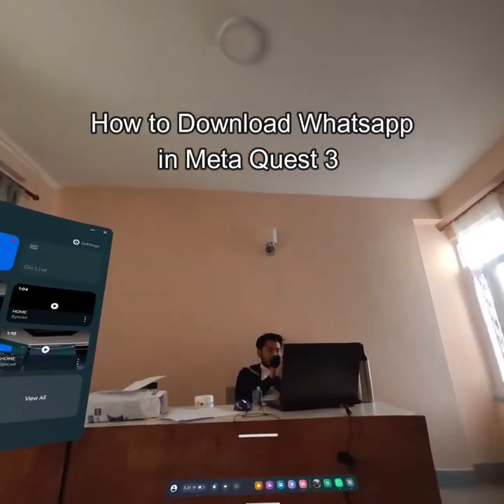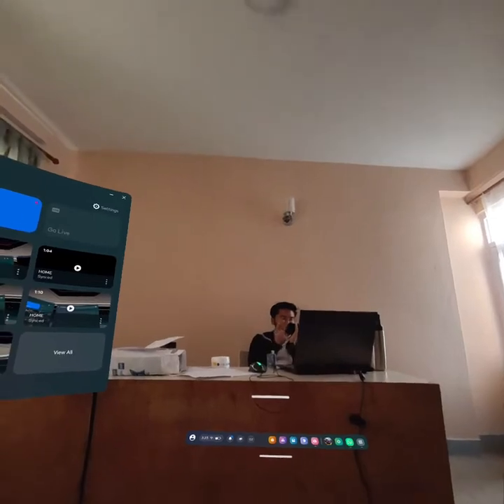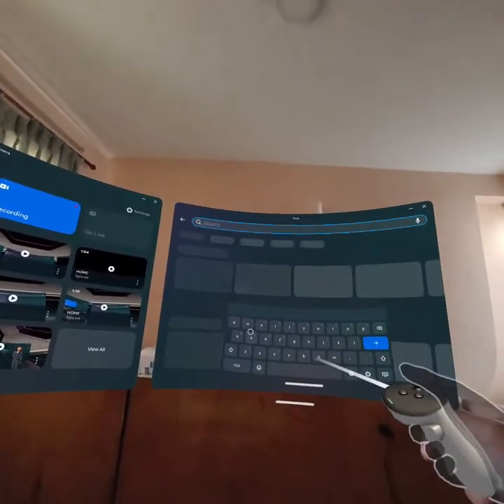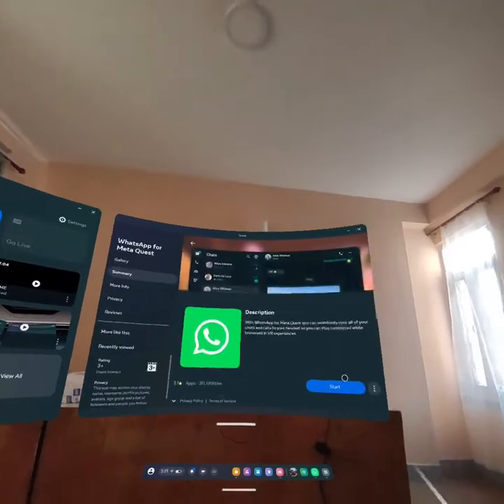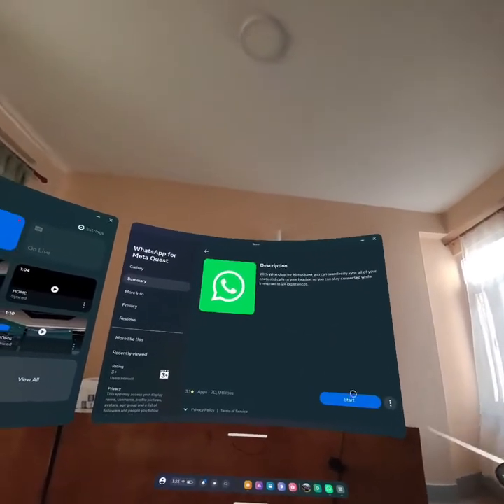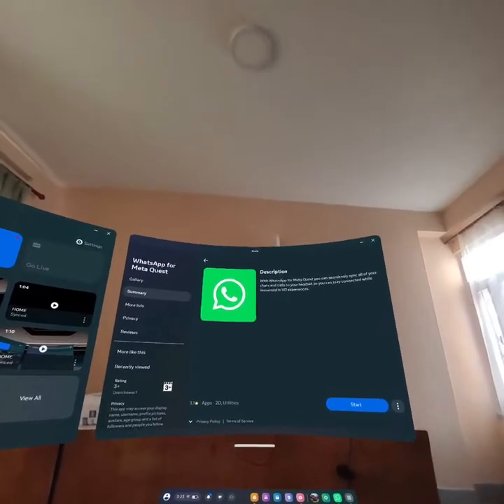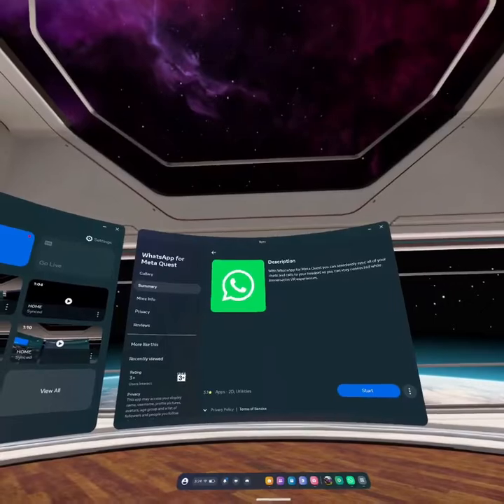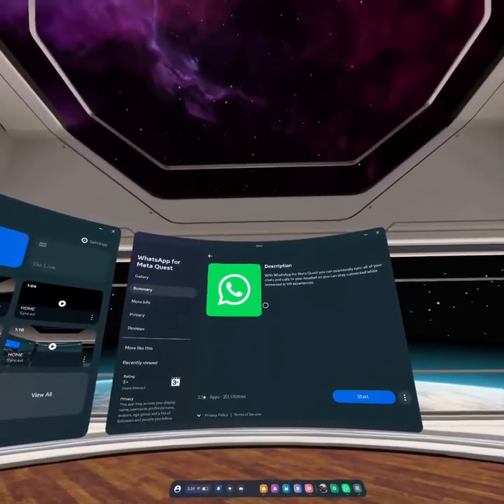How to Download Whatsapp in Meta Quest 3?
Whether you're a seasoned VR user or new to the immersive realm, this tutorial will walk you through the steps to bring WhatsApp into your Meta Quest 3 experience. Connect with friends, share updates, and seamlessly integrate the world's most popular messaging app into your virtual reality in Meta Quest 3.